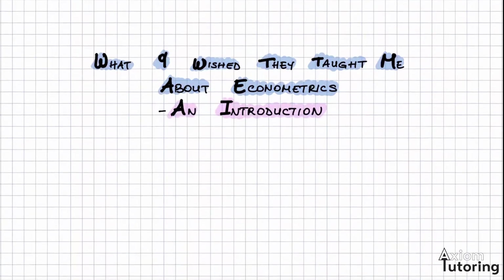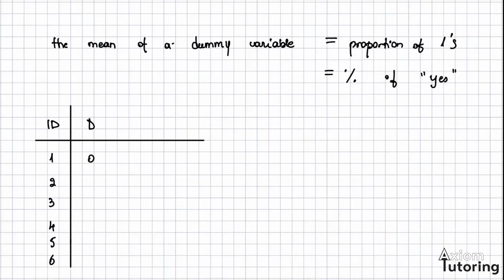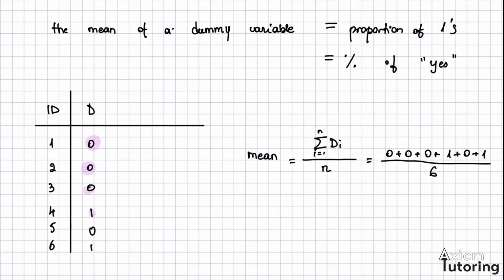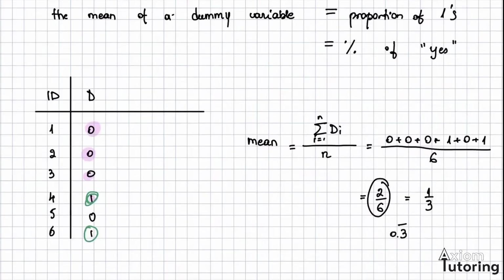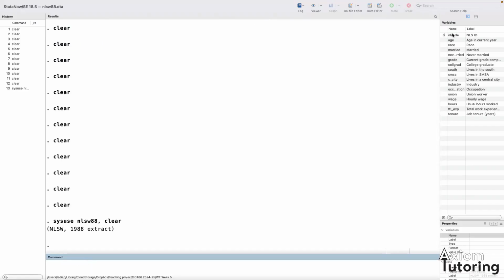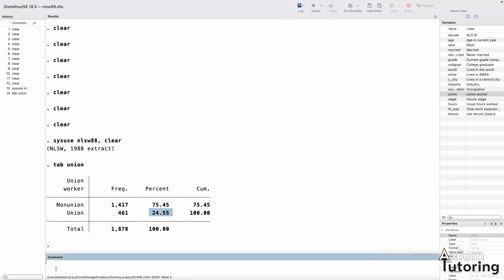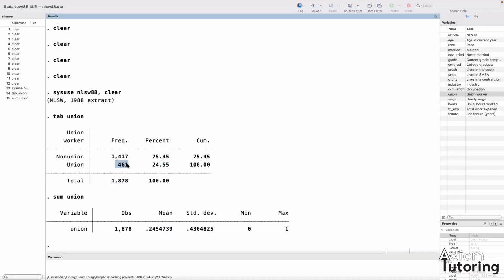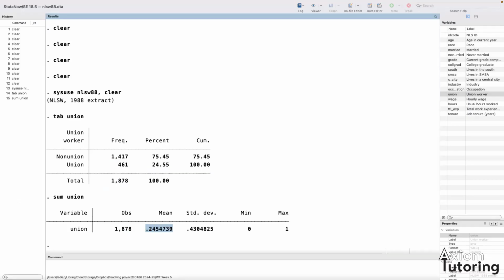120 Dummy variables as proportion of yes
In this video, we explain a key property of dummy variables: their mean directly represents a proportion. Using a simple example, we show that when a variable only takes values of 0 and 1, its average is simply the share of observations equal to 1 (the “yes” category). We walk through the calculation step by step to build intuition, then connect this idea to real data using Stata. By comparing the outputs of the “tabulate” and “summarize” commands, we demonstrate that the mean of a dummy variable exactly matches the percentage of observations in the category coded as 1. This provides a quick and powerful way to interpret your data at a glance.